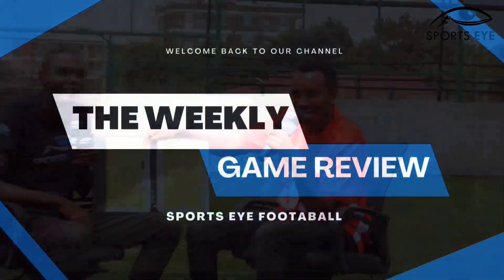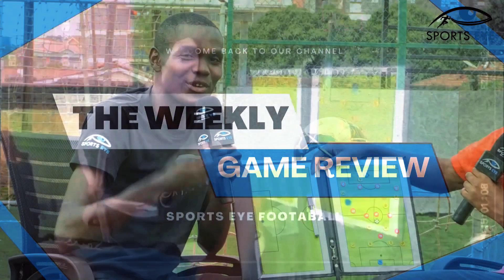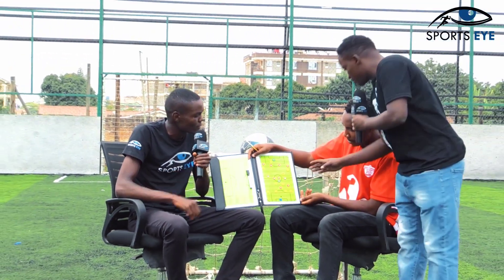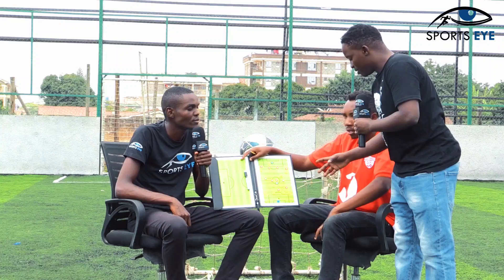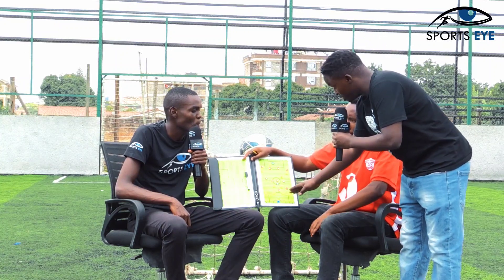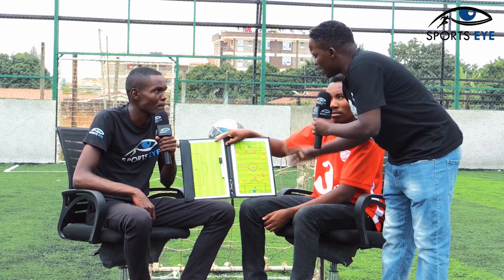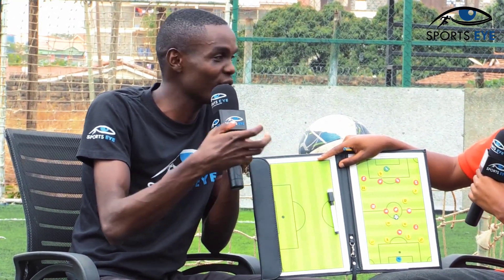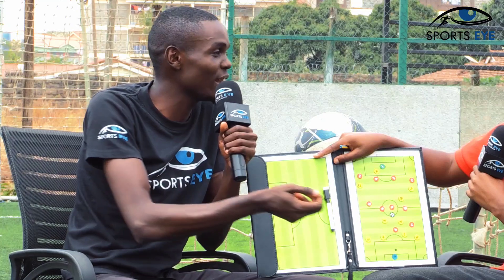Tusker FC vs Kakamega Homeboyz Tactical Analysis